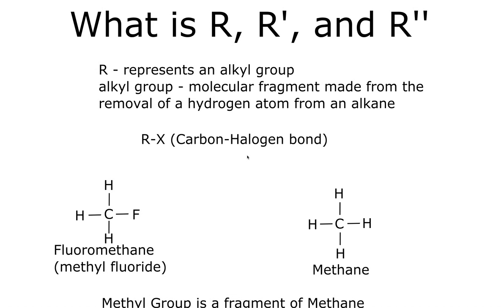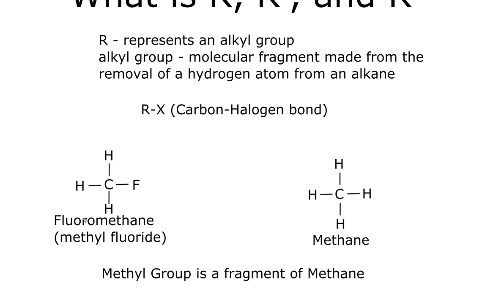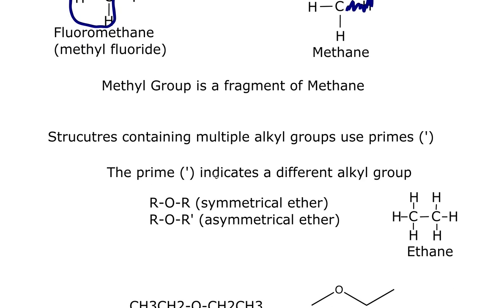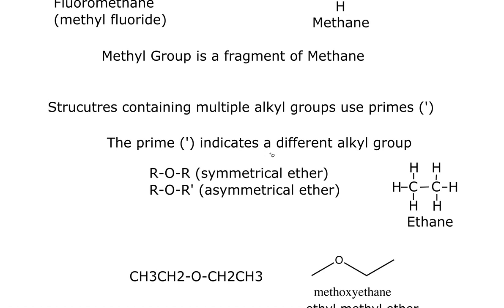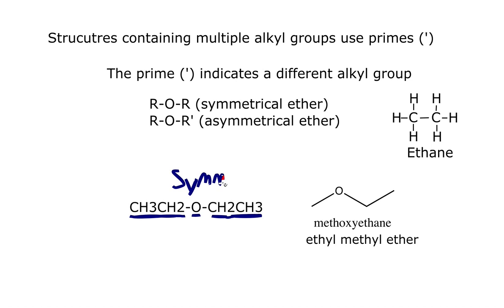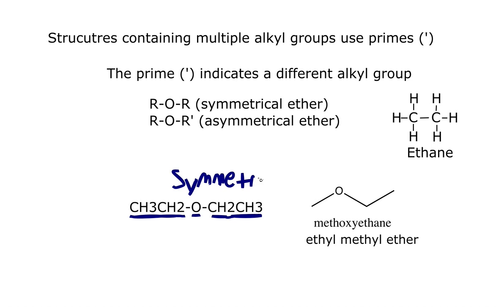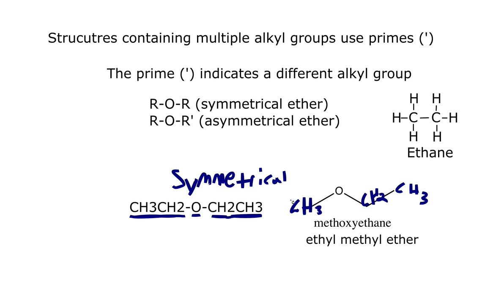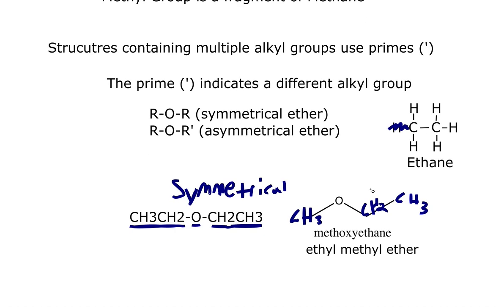What does R stand for in chemistry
This video explain the symbol R in chemistry. As well as the difference between R and R'.

R represents an alkyl group.